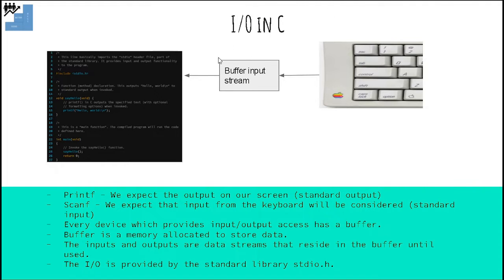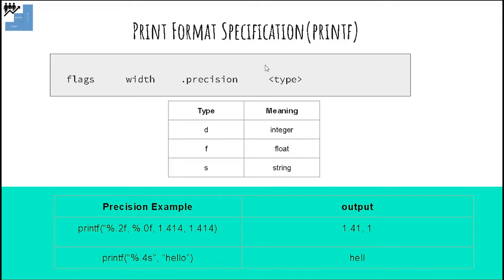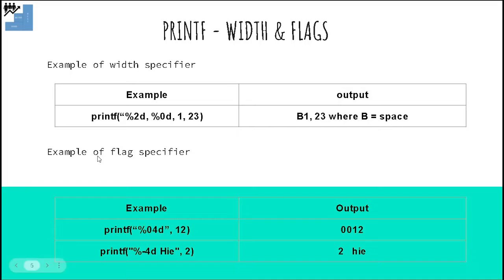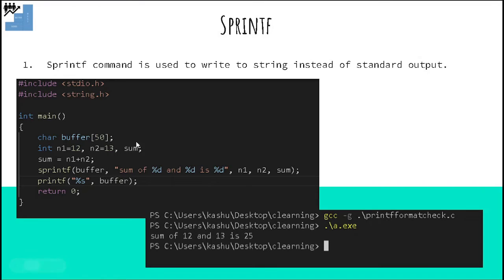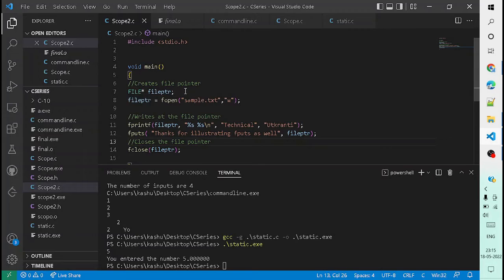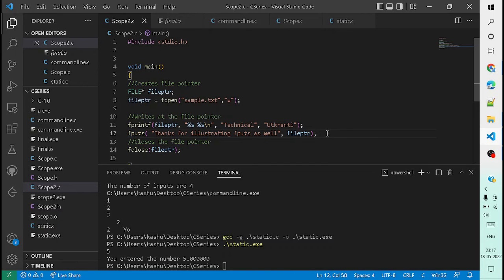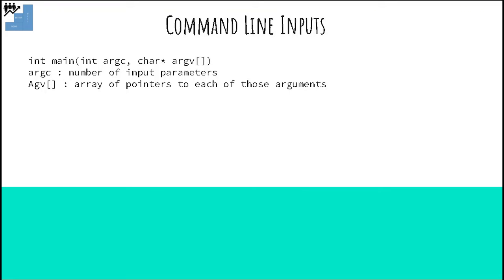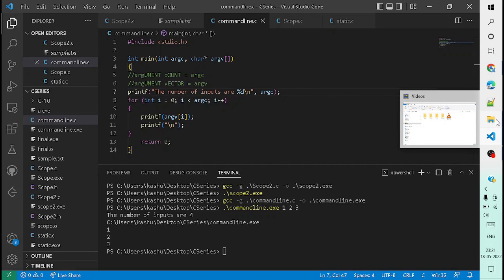C Programming Series - 11 (Input/Ouput)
This video discusses in depth of the input-output in a c program.